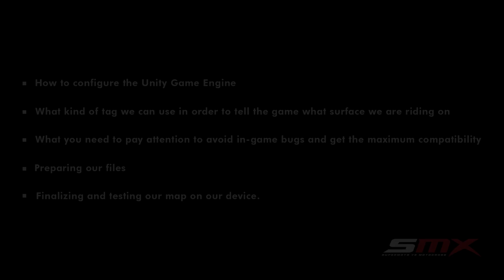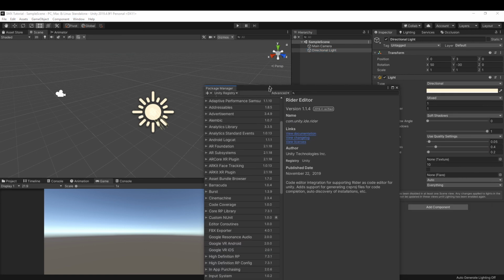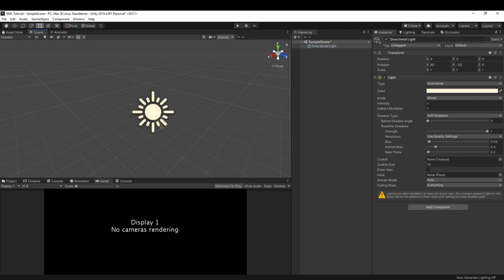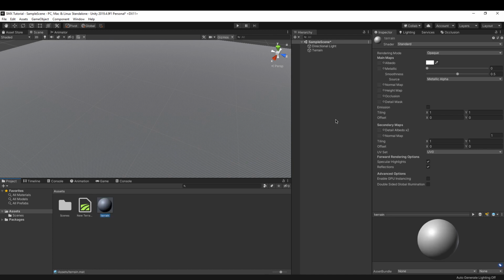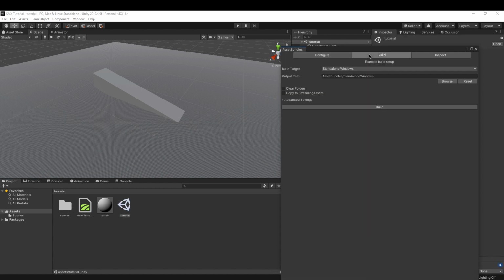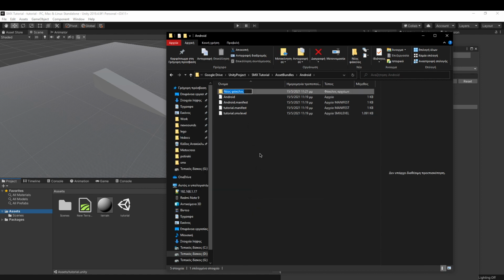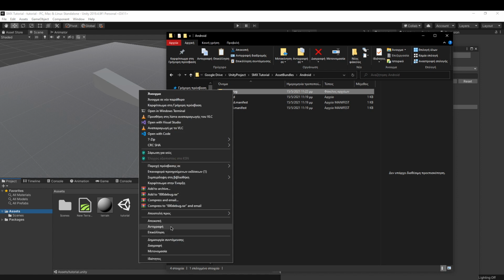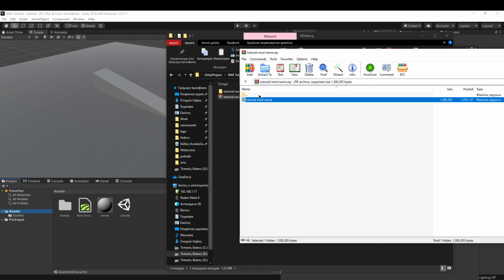How to make map mods for SMX Supermoto Vs. Motocross (Guide) (Old Read Description)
There have been some changes in the game that makes this guide deprecated, please read the written guide (Updated guide)